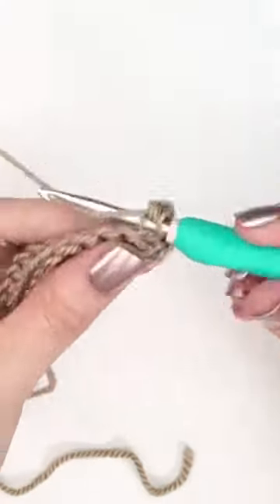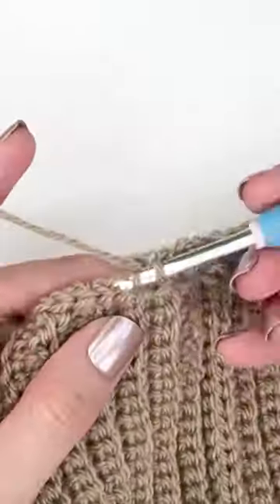Mindful Makes Crochet Along!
Raise your hand or hit that ❤️ button if you are feeling stressed out lately. 🙋‍♀️

Did you know crocheting can help? Any relief from stress might help your day be more enjoyable. Myself, @mjsoffthehook and @hanjancrochet suggest you take a few moments each day to sit down with your yarn. And we have a crochet along that will help.

Come join the Mindful Makes Crochet Along where we have three differently constructed hats, all designed to a relaxing experience.

Thanks to @marymaximofficial for providing the Mellowspun Yarn 🧶